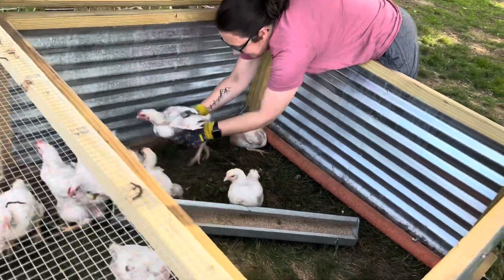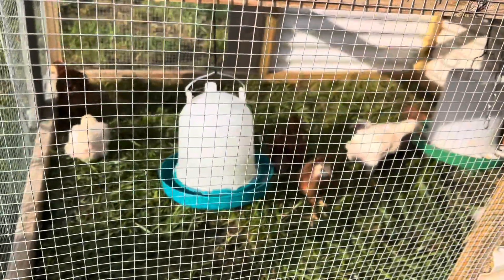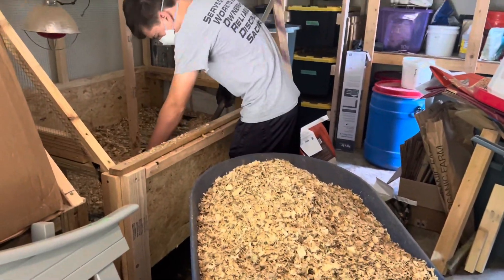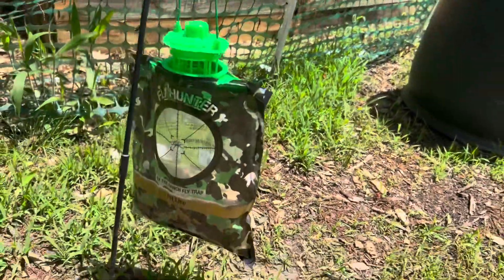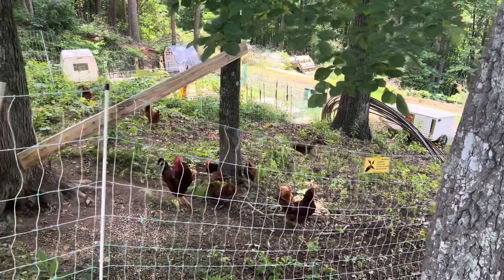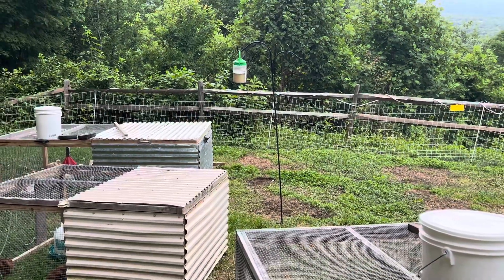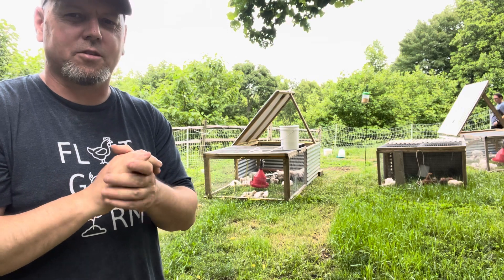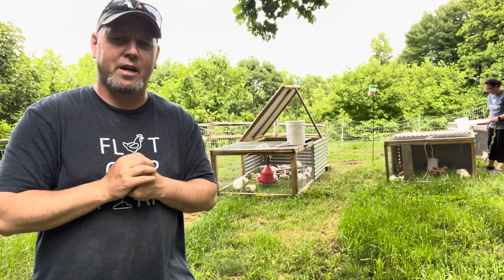The FINAL WEEK Before Processing Our Meat Birds and Combating Flys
Today we are moving our meat birds to the final straight away and we are combating flys.
If you are interested in our Poultry Processing Workshop or Order Pasture Raised Poultry,

Ezzdoo Chainsaw Sharpener: